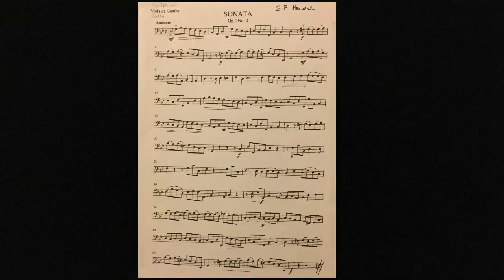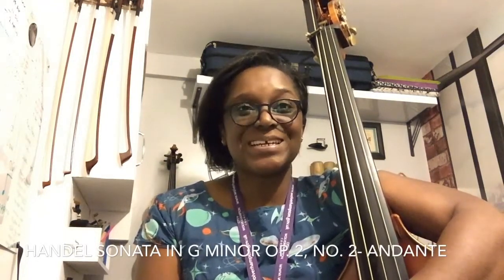WMS Double Bass & Cello - Play Along - Grade 4+